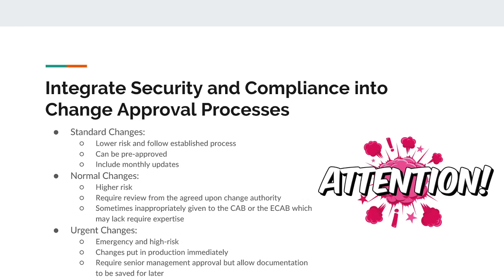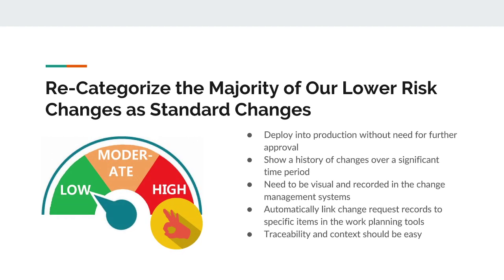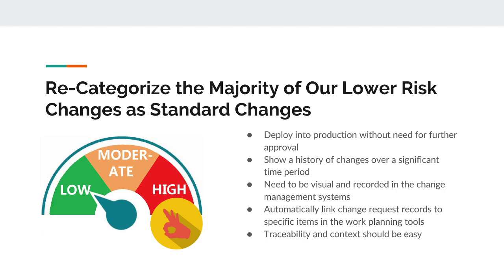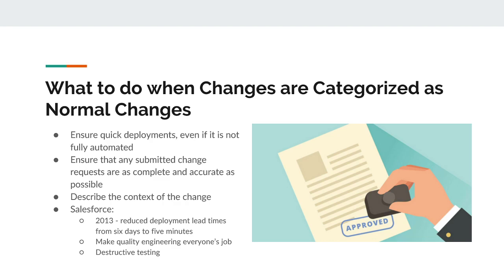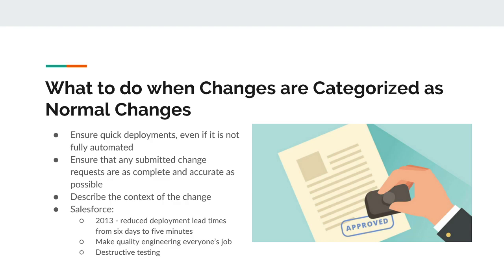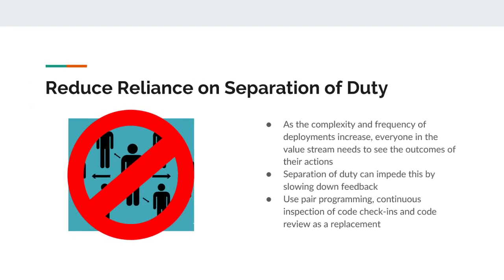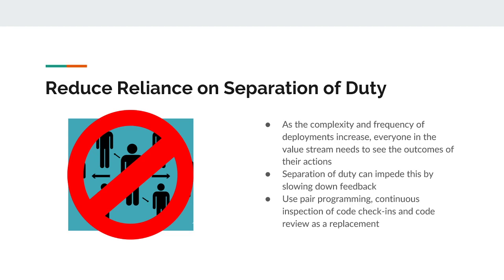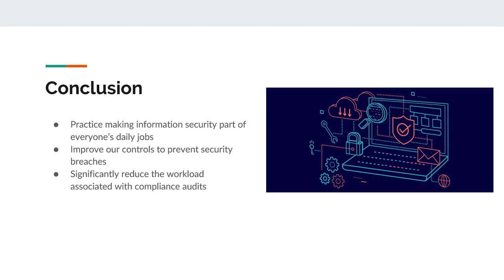Chapter 23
group 7